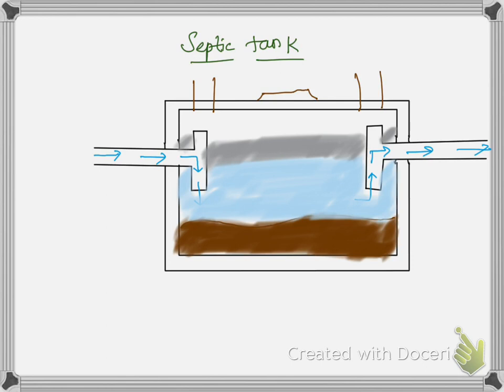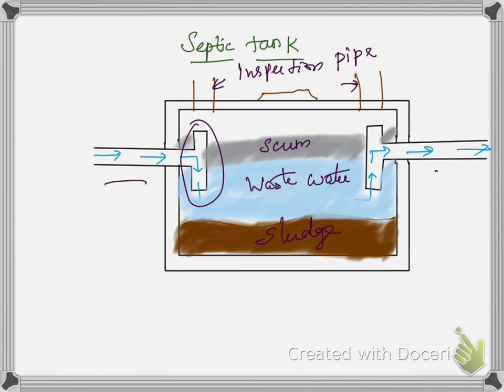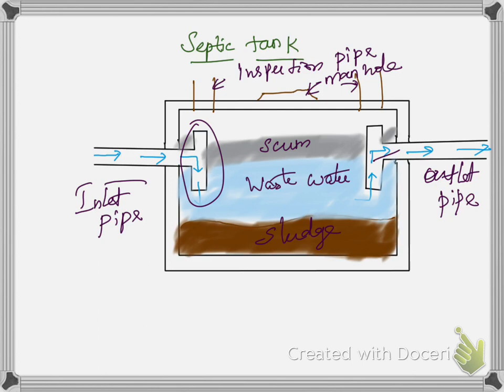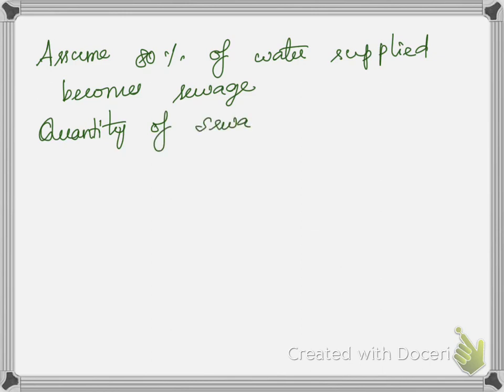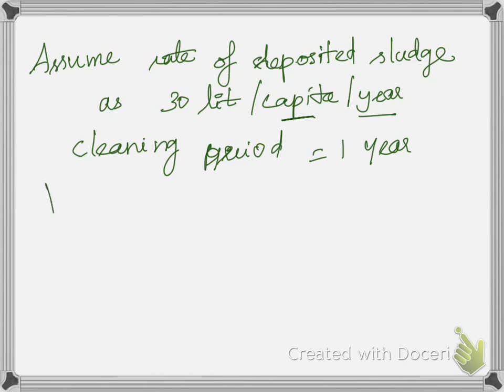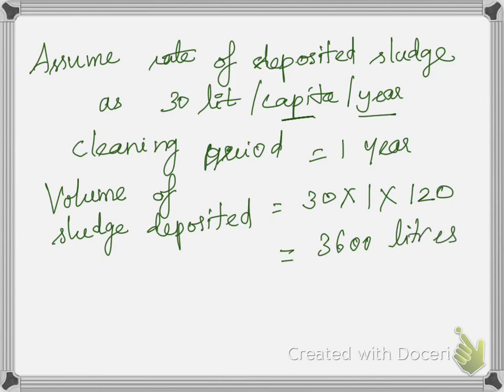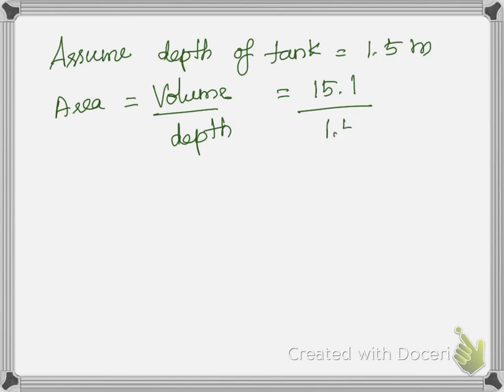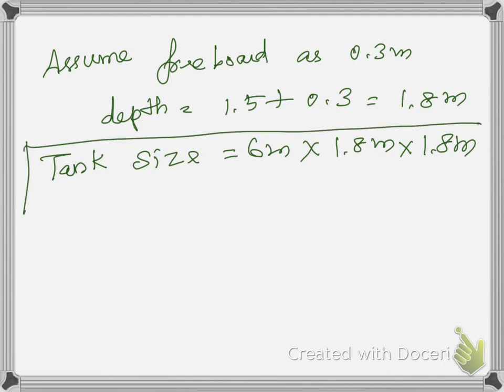Septic tank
This video explains about the basic process and terms in septic tank and solves a problem in it.